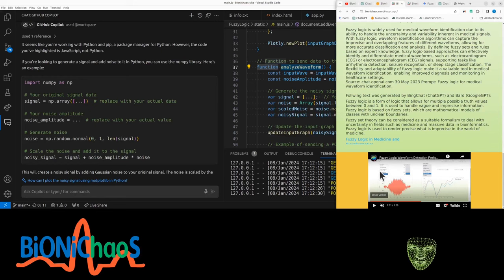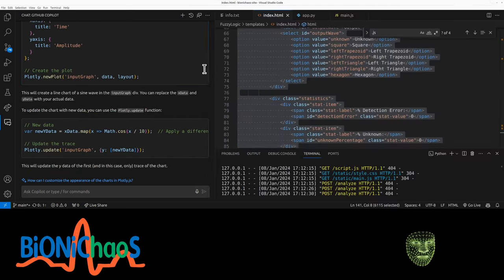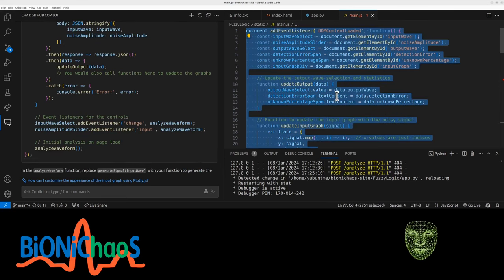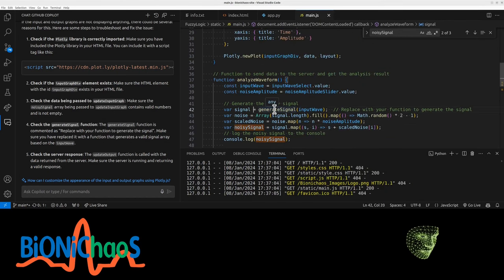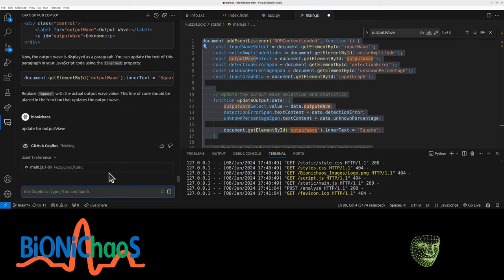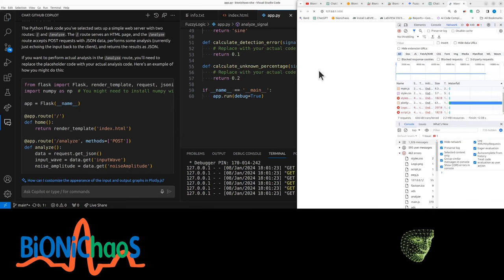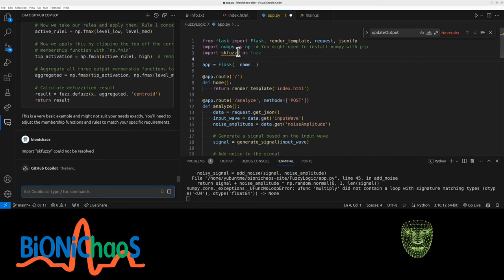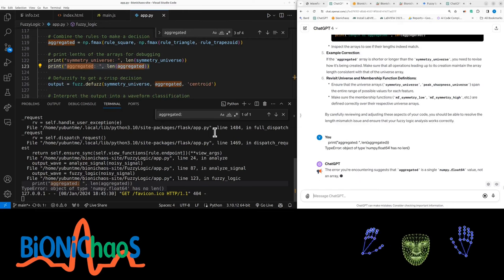Noisy Waveform (EEG) Fuzzy Logic Analysis Tool Development Part 1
Mastering Signal Detection: Navigating Noise, Fuzzy Logic, and AI in Real-Time Web Development

In my video, I delve into the intricate process of shaping a signal, introducing noise, and employing a fuzzy logic algorithm for detection. The challenge intensifies with increased noise, making signal detection tougher. I demonstrate this concept using Python, showcasing the application's front panel. The video includes exploring HTML templates, discussing scholarly articles on AI and fuzzy logic in time series prediction, and troubleshooting various technical issues in real-time. I focus on developing a Flask application, integrating Plotly for graphing, and optimizing JavaScript for front-end efficiency. The goal is to ensure the application's output is accurate and efficient, handling tasks like noise generation, waveform creation, and signal analysis.

00:00:00 - Introduction to signal shaping and noise addition.
00:08:52 - Discussing the fuzzy logic algorithm for signal detection.
00:32:04 - Replicating the process in Python and exploring the application's interface.
00:45:80 - Saving images and examining HTML templates.
01:04:12 - Delving into robotics and time series prediction.
01:21:04 - Analyzing scholarly articles and Google Scholar resources.
01:49:12 - Addressing JavaScript templates and Plotly integration.
02:11:84 - Focusing on noise generation and waveform creation.
02:35:64 - Implementing Flask application and back-end data handling.
03:13:84 - Troubleshooting JavaScript and HTML issues.
04:11:60 - Improving the application's interface and graph visibility.
05:08:60 - Optimizing JavaScript functions and application performance.
06:07:92 - Reconfiguring output display methods.
07:06:84 - Focusing on front-end efficiency and signal generation.
08:50:80 - Addressing JavaScript errors and integrating fuzzy logic in Python.
09:10:76 - Discussing the functionality of the fuzzy logic library.
10:01:92 - Exploring toolkit options for designing fuzzy logic systems.